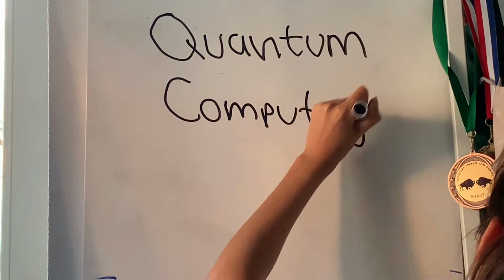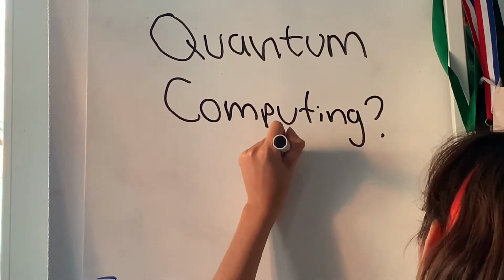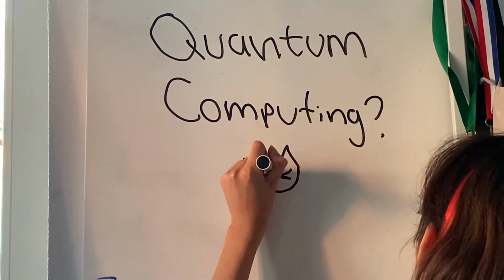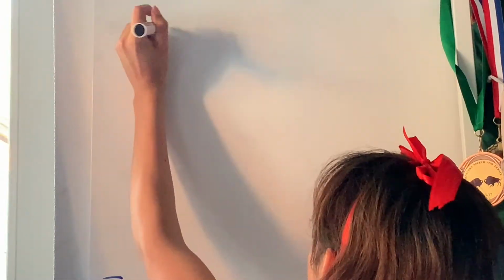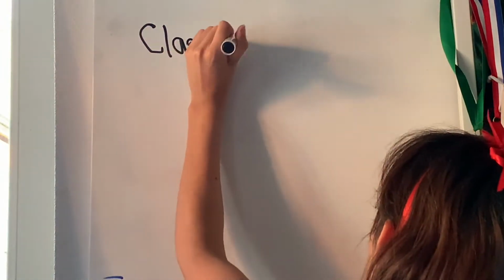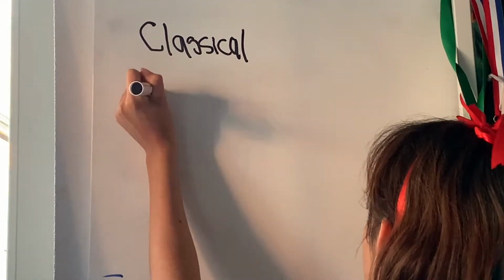Quantum Computing as a Tool for Gravitational Wave Analysis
Explanation aimed at non-scientists of my thesis in the topic of 'Quantum Computing as a Tool for Gravitational Wave Analysis'.